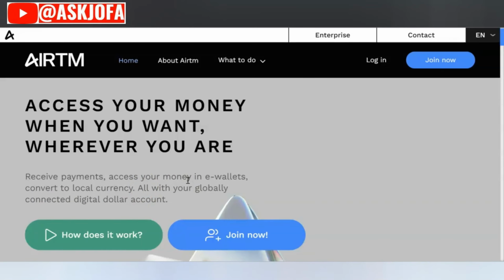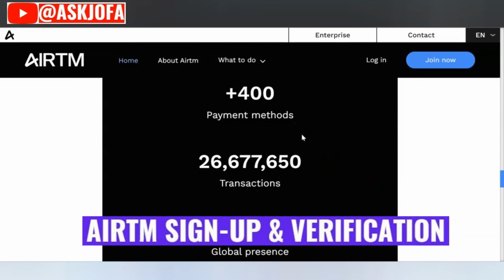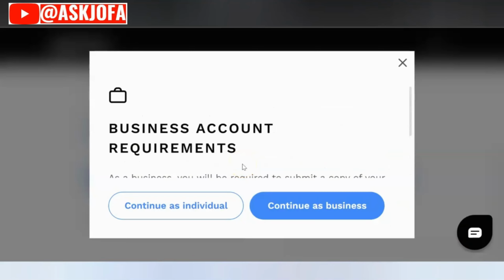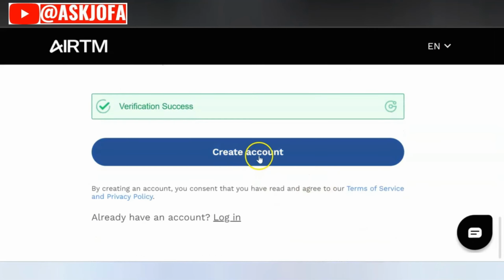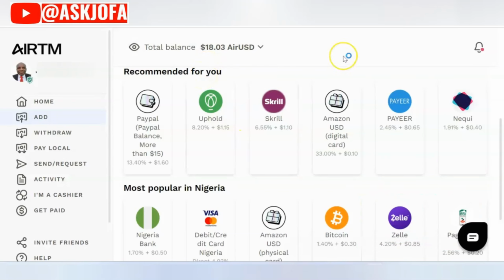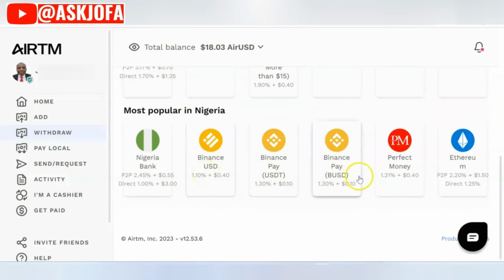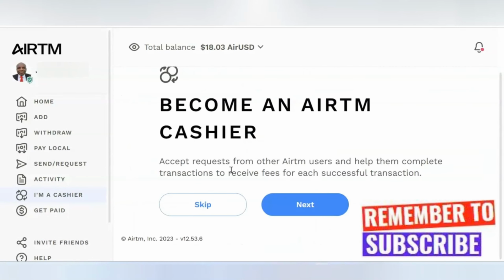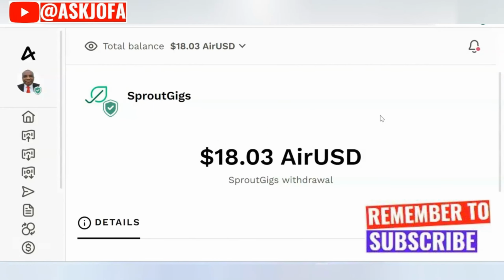Create AirTM Verified Account: How to Sign Up and Create AirTM Account Fast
Create AirTM Verified Account: How to Sign Up and Create AirTM Account Fast. This is how to sign up and get started with AirTM in no time with this step-by-step video tutorial. Learn how to make an AirTM account and solve the AirTM Verification problem.

☑️ New here? Start with verified sign-up rewards ($30,000+) + payout guides

The information presented in this video is solely the opinion of the author/advertiser and is not intended as investment advice. By using this information, you acknowledge that it does not constitute financial or investment advice from ASK JOFA.

Before making any investment decisions and start any of the suggested program, it is recommended that you conduct your own research and seek advice from a professional. ASK JOFA is not responsible for any investment decisions made based on the views expressed in this video.